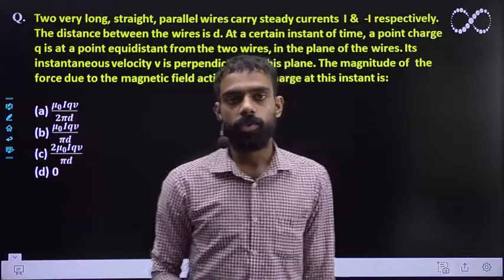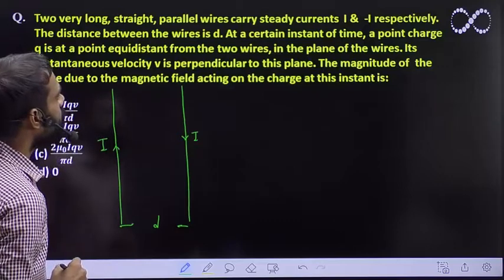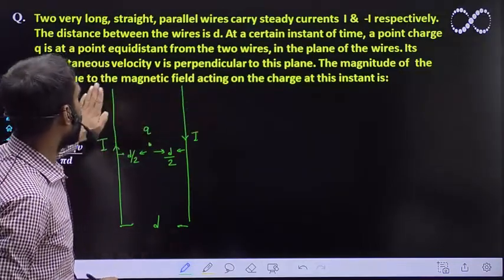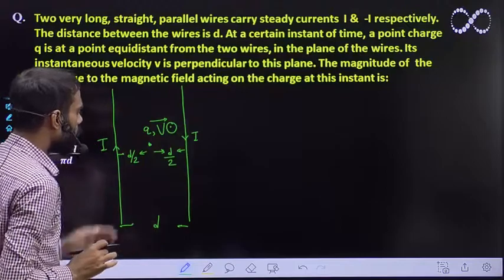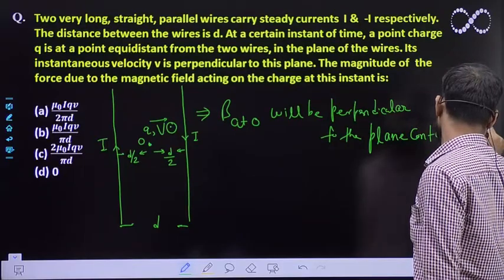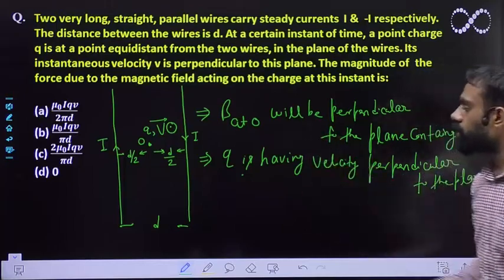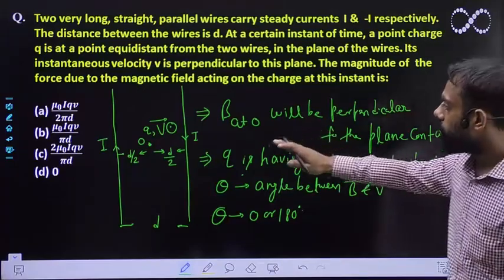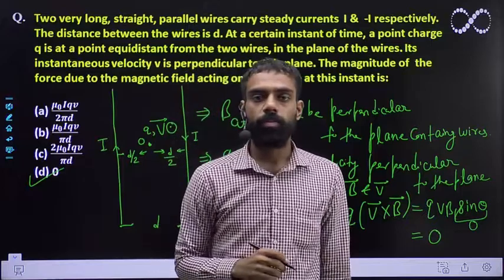FORCE DUE TO CURRENT CARRYING WIRE [JEE ADVANCE 1998]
Two very long, straight, parallel wires carry steady currents  I &  -I respectively. The distance between the wires is d. At a certain instant of time, a point charge q is at a point equidistant from the two wires, in the plane of the wires. Its instantaneous velocity v is perpendicular to this plane. The magnitude of  the force due to the magnetic field acting on the charge at this instant is:

(a) (𝝁_𝟎 𝑰𝒒𝒗)/𝟐𝝅𝒅        (b) (𝝁_𝟎 𝑰𝒒𝒗)/𝝅𝒅      (c) (〖𝟐𝝁〗_𝟎 𝑰𝒒𝒗)/𝝅𝒅     (d) 0